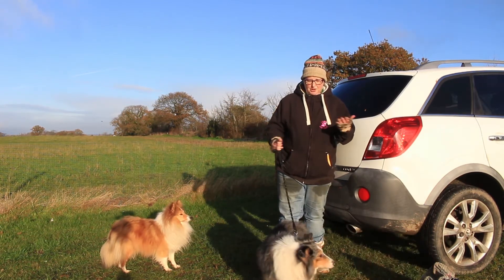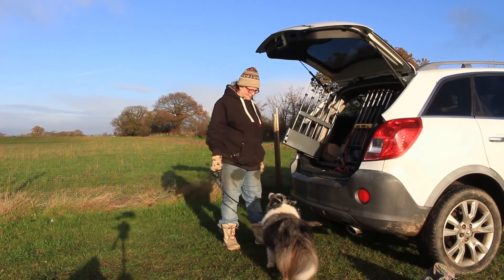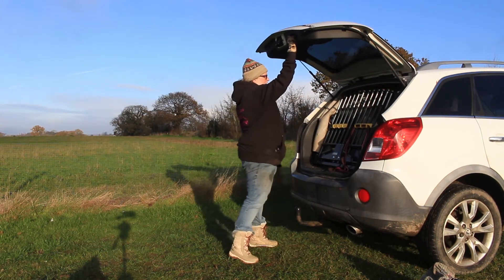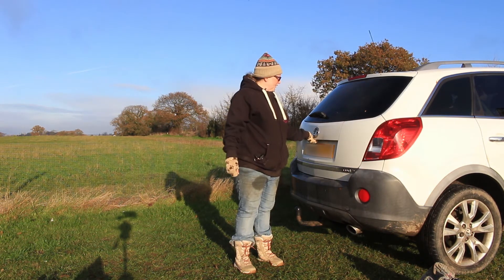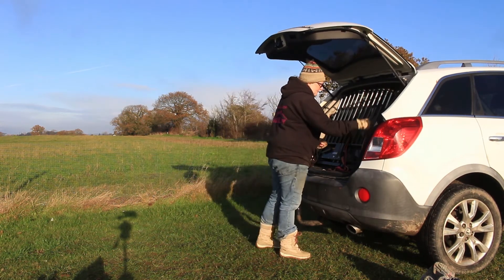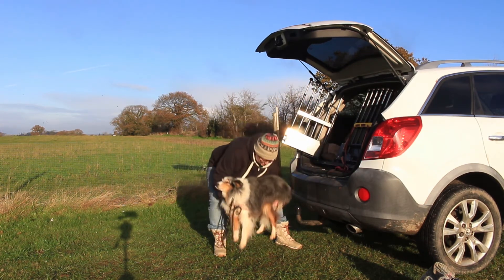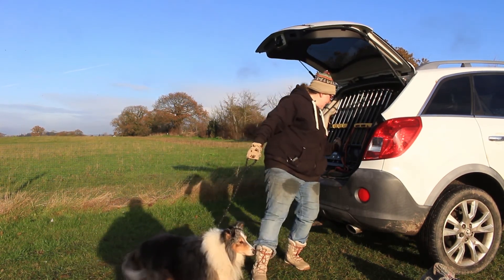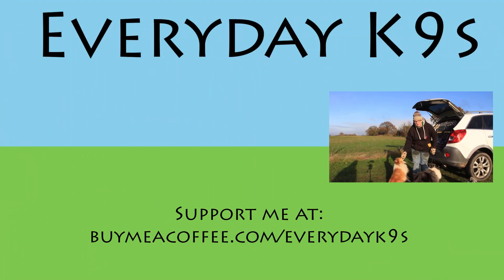Kennel Club Good Citizen Dog Scheme - Silver Level - Exercise 5 - Vehicle Control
In this exercise you have to show you can safely get your dog into and out of a car